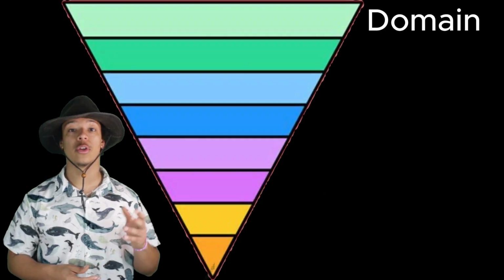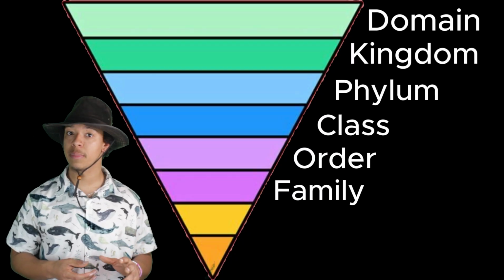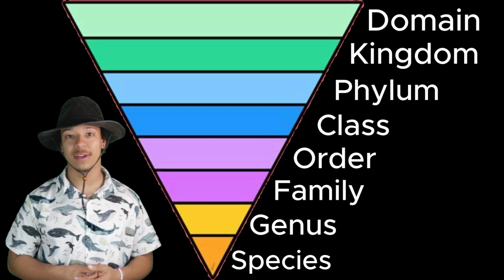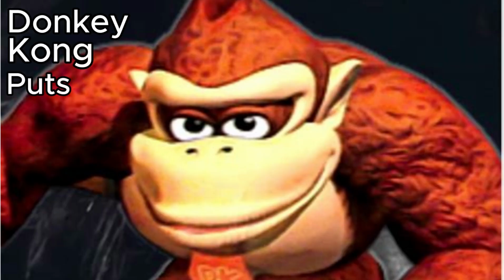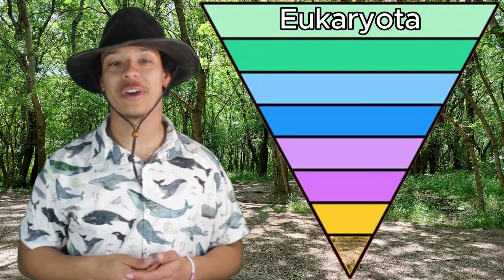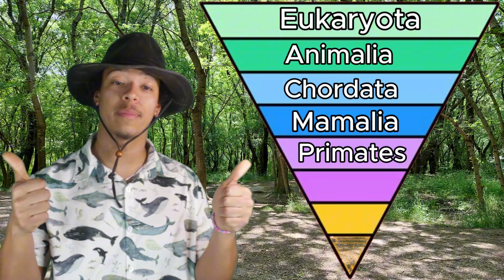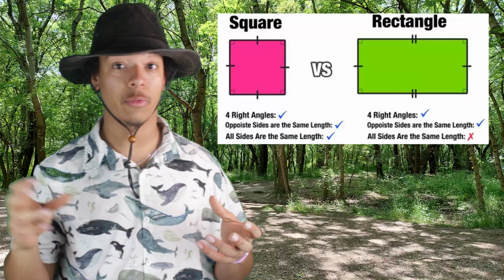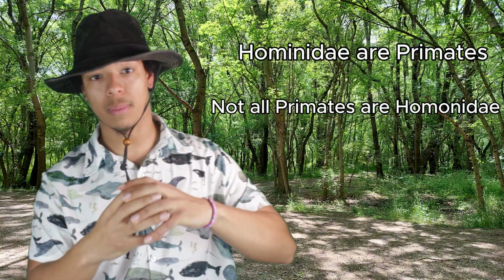What the heck is taxonomy?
A brief foreground of taxonomy.